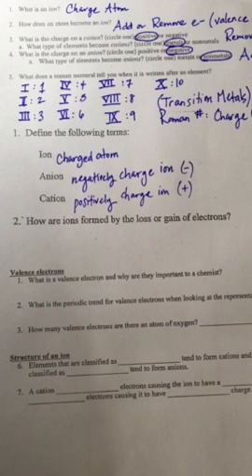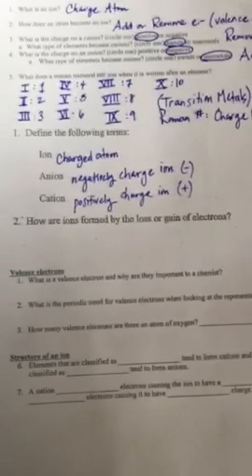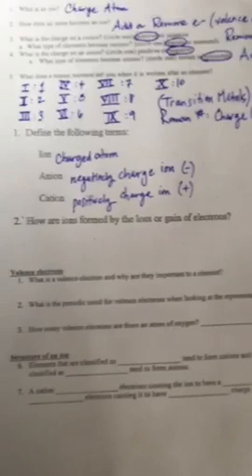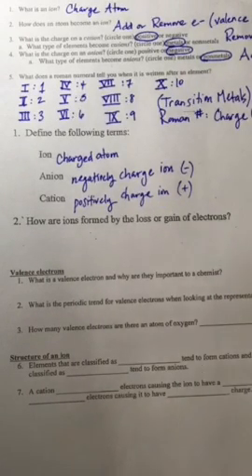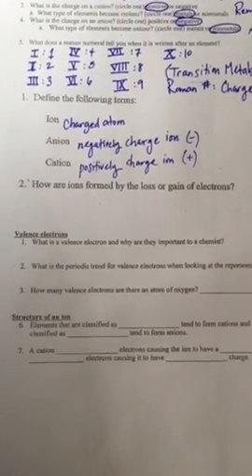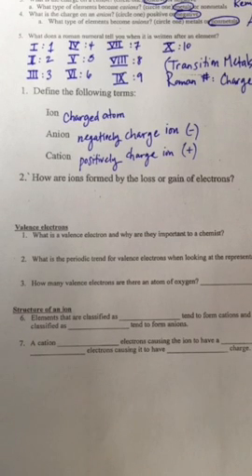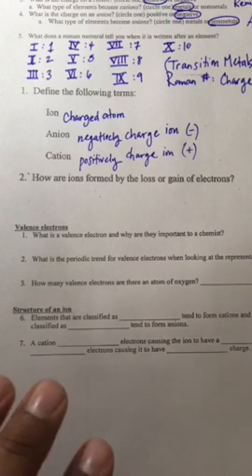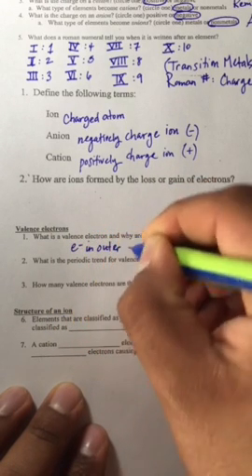1/7/16 Ions 2/3